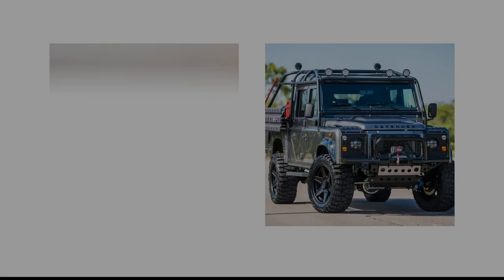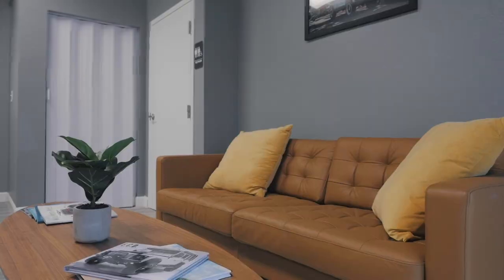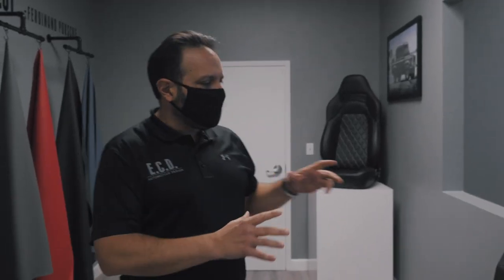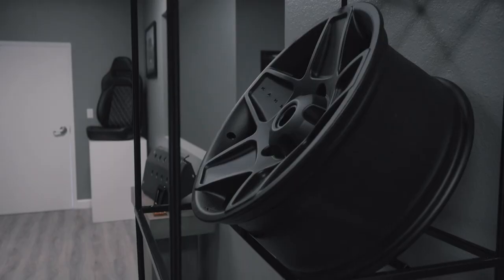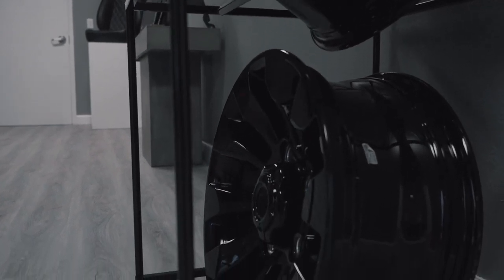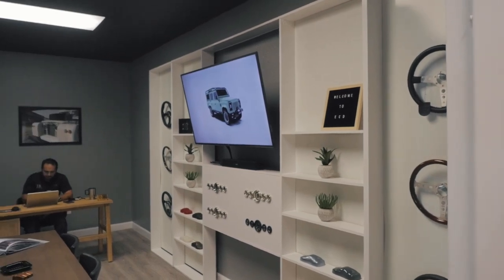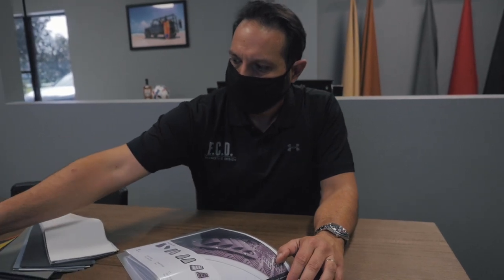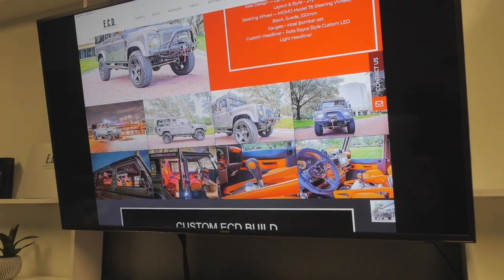Behind The Build: E.C.D. New Studio Tour | E.C.D. Automotive Design